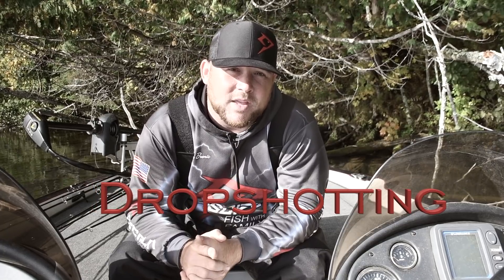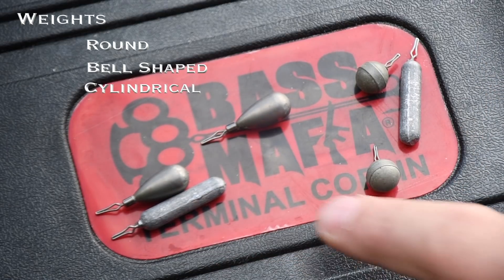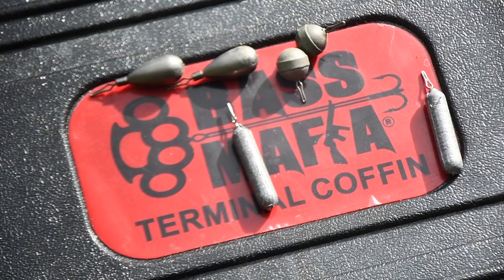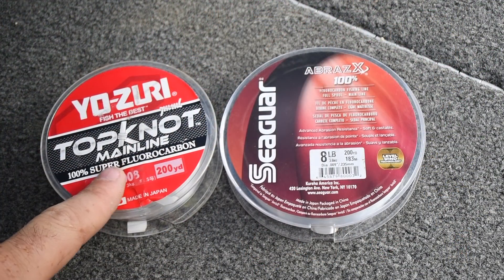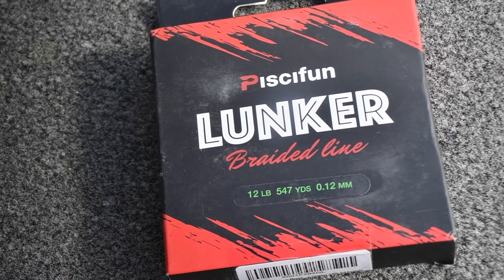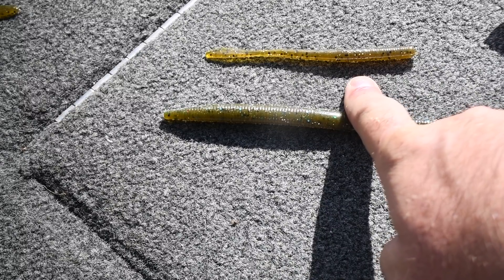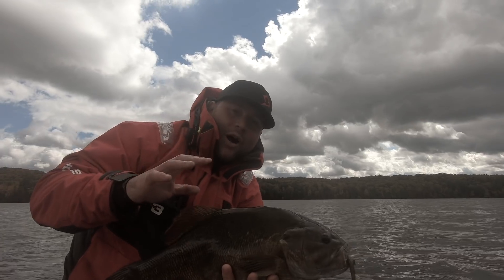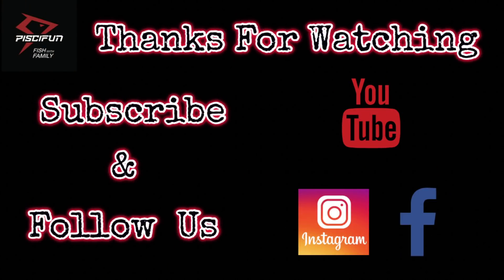Drop Shot Techniques - Best Baits for Giant Smallmouth Bass!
Learn how to Rig a Drop Shot Set Up and Jason Brenic's TOP BAITS for GIANT Smallmouth Bass!

Get your Brand New Carbon X here:
Piscifun Amazon Store

About Piscifun

As a fishing brand dedicated to offering high quality affordably priced fishing gear, Piscifun strives to cut down circulation costs. With this strategy customers across the globe can equip themselves and their families with high quality gear that will not break the bank. Fish with family and enjoy your time on the water. Piscifun’s Advantages:
1. Product development based on angler’s needs
The success of Piscifun is based on continuous devotion to our customers’ needs. We are extremely focused on design and development to bring you the best and most cost effective reels on the market today. In order to create great products, Piscifun decided to work with the pro fishermen all over the world to gain knowledge and insight on what the angler wants. By working with these anglers, the company is able to design and test the products before releasing them to our customers. This process ensures that you are receiving a top notch product.
2. Finest craftsmanship
Piscifun is dedicated to producing the highest quality products, we will not settle for poor craftsmanship of any variation. We will strive to be perfect with every measurement, every color, and every aspect of our products.
 3. Rapid and flexible product update
Being able to respond quickly to the needs of our customers and changes in the market allows Piscifun to advance at every turn. Speed and responsiveness are critical aspects of our business. Piscifun’s manufacturers have always been frontrunners. We take pride in being able to update our designs and bring our customers the high quality they desire in a quick and efficient manner.
Fish with family and enjoy your time on the water!